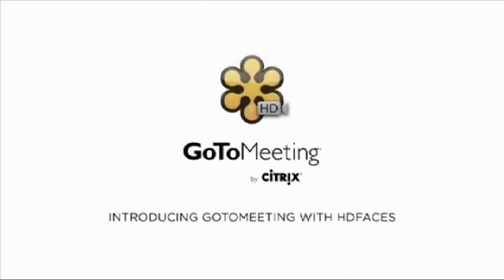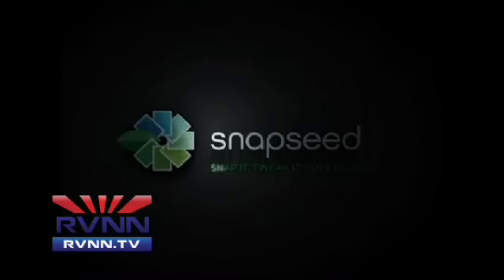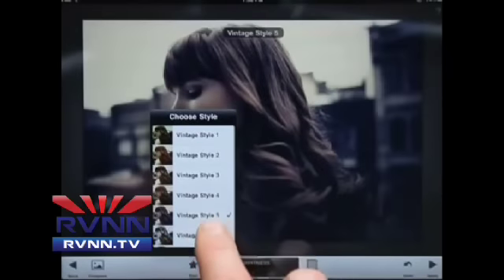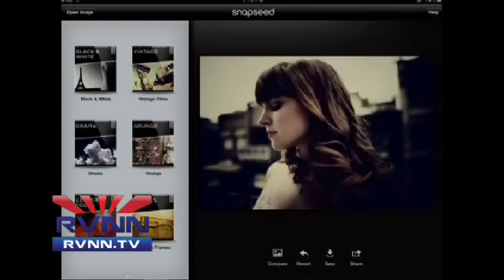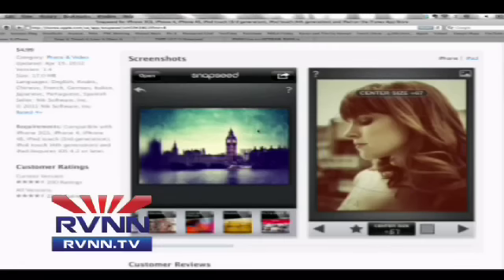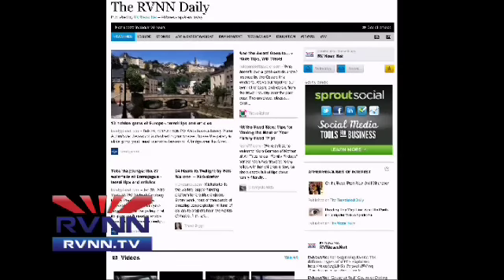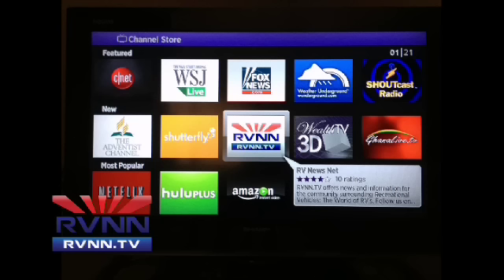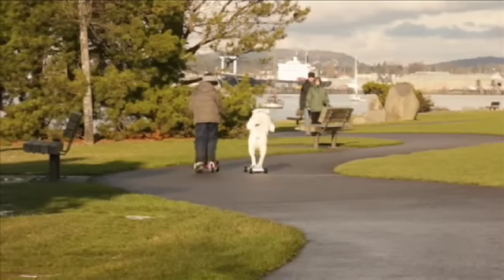Travel App of the Day: Snapseed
Travel App of the Day is  now available on RVNN's Roku AND Boxee channels!

Available for iOS devices, coming to Android soon! Supports iOS 4.2 or later, iPod Touch 3rd Generation (16 and 32GB), iPod Touch 4th Generation (8, 32, and 64GB), iPhone 3GS, iPhone 4S, iPad, and iPad2$4.99 iOS Download, $19.99 Desktop Download
Supports JPEG, TIFF photos, and RAW photos.
Mac Desktop: Mac OS 10.6.8, 10.7.2, or later.
Windows Desktop: Windows XP SP3, Windows Vista SP2, and Windows 7 SP1 (or later)
Email or share via Social Media with Facebook and Flickr!
iOS Download

Facebook.com/RVNewsNet
Pinterest.com/RVNN
G+ @RVNN